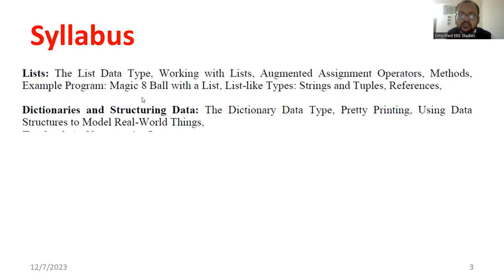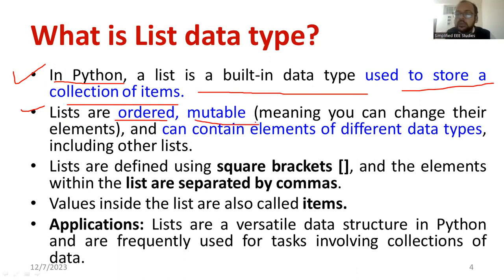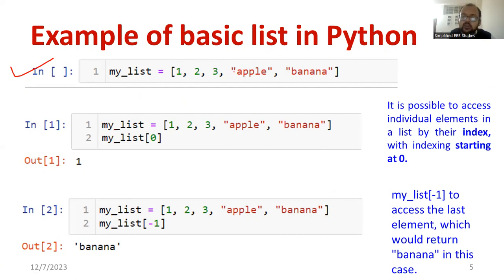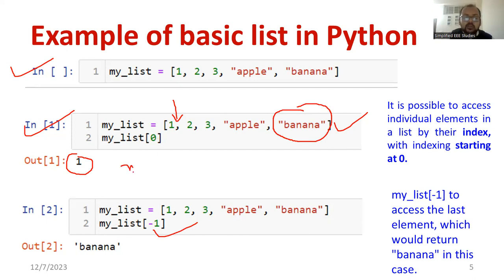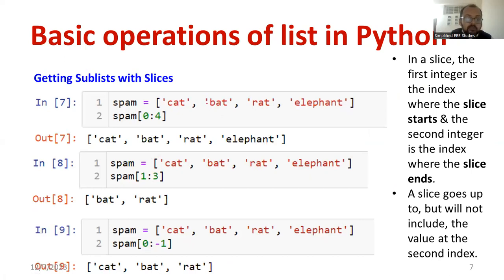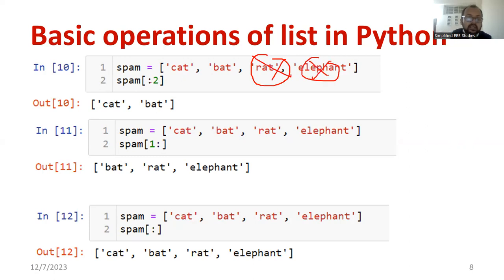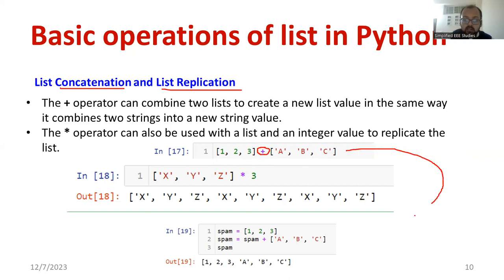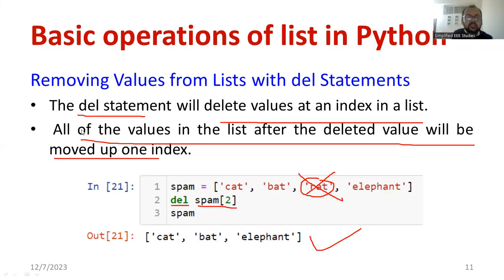What is list in Python ? List operations in Python |Python VTU syllabus complete course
🚀 Unlock the Power of Python Lists! 🐍 | Understanding List Data Type Operations

Dear all,

Welcome to [Your Channel Name]! In this comprehensive video, we delve into the fascinating world of Python lists, exploring what they are and demystifying the operations associated with this versatile data type.

📌 Topics Covered:

Introduction to Lists: Get a solid grasp of what lists are and their significance in Python programming.
Common Operations: Learn the essential operations for manipulating lists, including appending, removing, sorting, and more.
Practical Examples: Follow along with hands-on examples to reinforce your understanding of list operations.
Pro Tips: Discover some expert tips and tricks for efficiently working with lists in Python.
🔍 Timestamps:
0:00 - Introduction
1:23 - What is a List?
3:45 - List Operations Overview
6:12 - Hands-On Examples
9:30 - Advanced Tips for List Manipulation

📚 Resources:

🤝 Connect with [Simplified EEE Studies]:

Follow us on [Social Media Platforms] for updates and additional content.